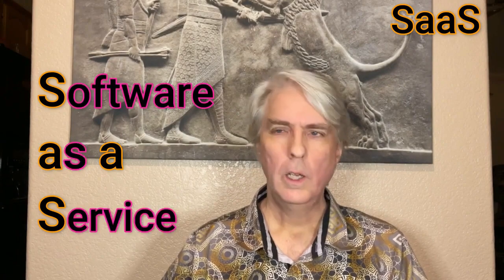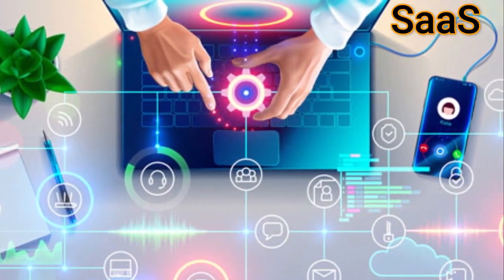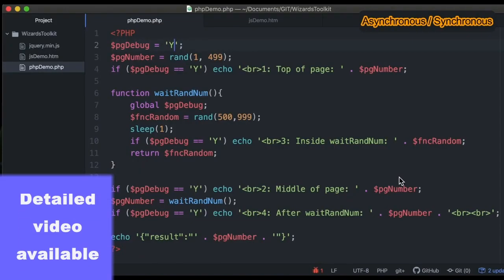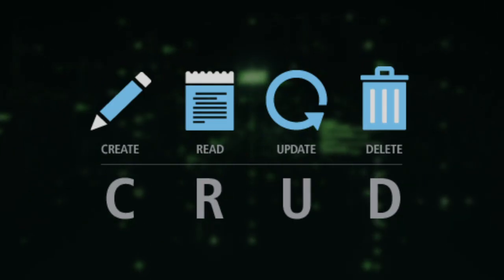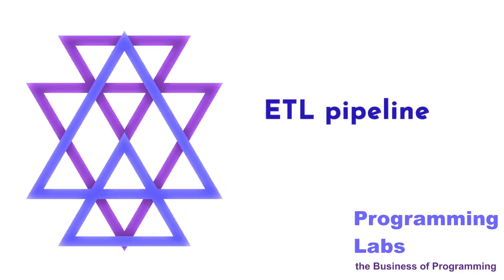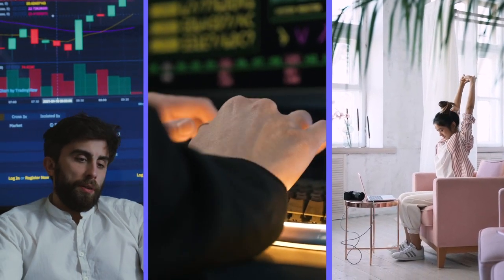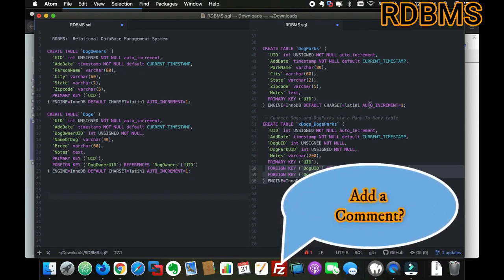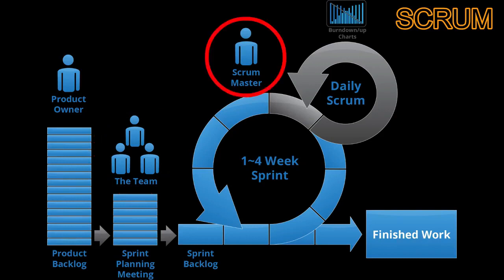Programming Jargon You Should Know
If you are a software developer you better know the terminology.  Here are 12 acronyms and software terms that every coder should know for their software programming career.  Here's just the basics so you can talk intelligently, get that job, and speak the lingo with your co-workers.

Do you know what all the below acronyms and terminology mean?

0:00   Terminology introduction
0:27   SaaS
1:27   FaaS
2:39   SRS
2:50   CTO and CIO
3:01   Asynchronous vs synchronous
4:20   Agile Development
4:41   CRUD
5:20   CDF and CSV
5:44   ETL pipeline
7:05   UIX, UI and GUI
7:32   RDBMS
9:08   SCRUM
9:49   Joke of the day